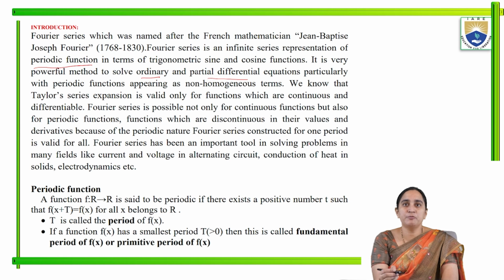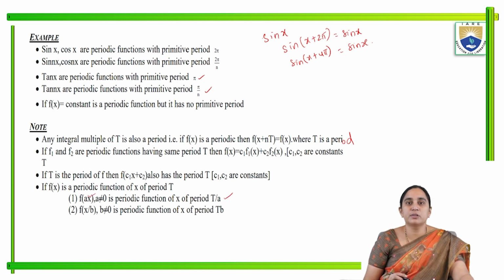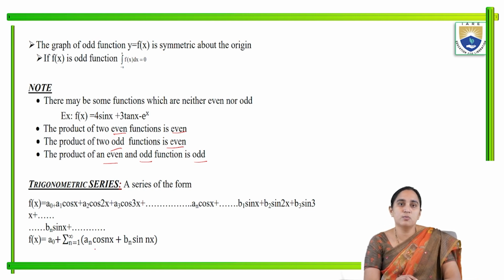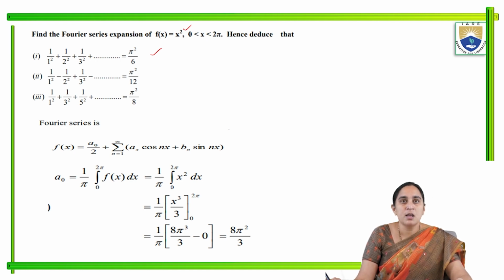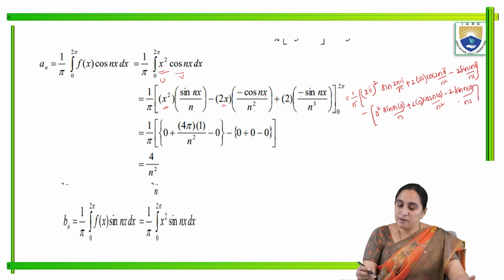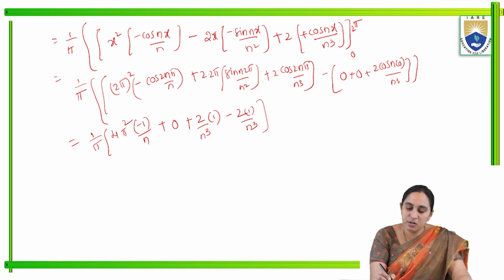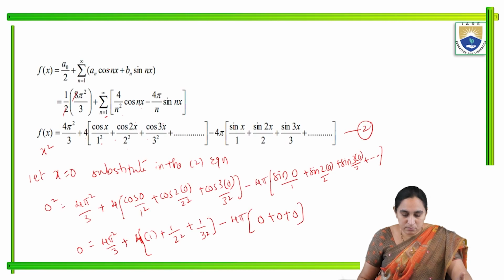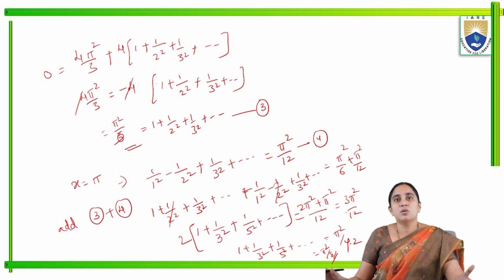Fourier Series by Ms. B Praveena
Fourier Series by Ms. B Praveena | IARE

Telangana, India.